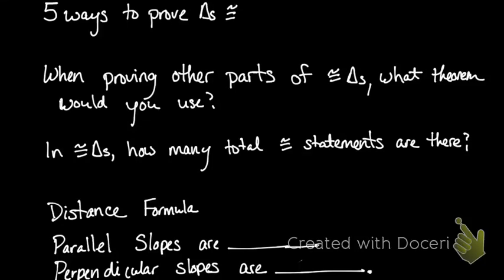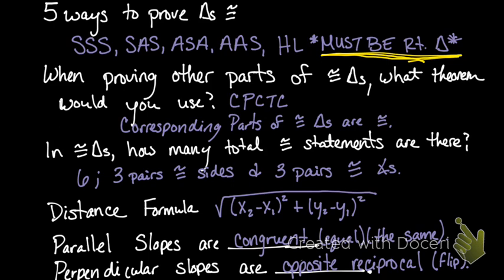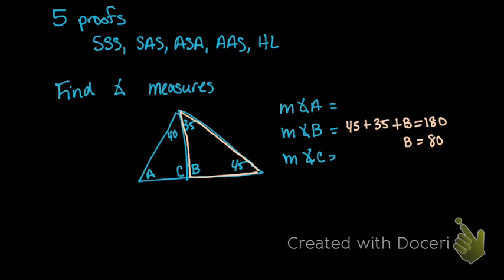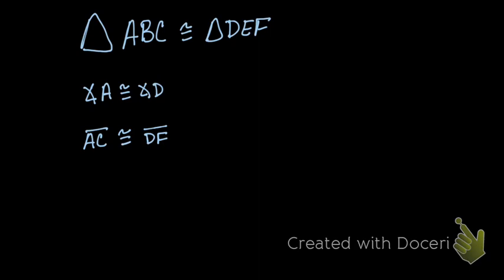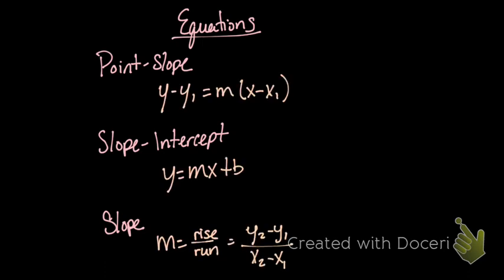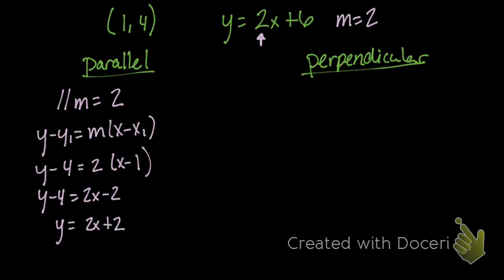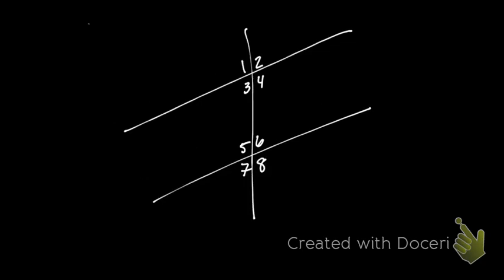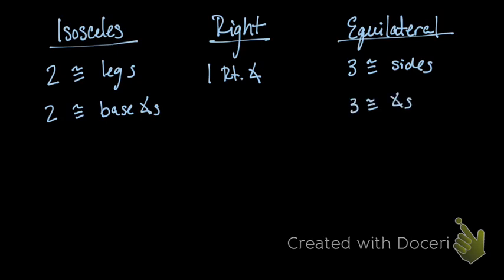Geometry Chapter 4 Review